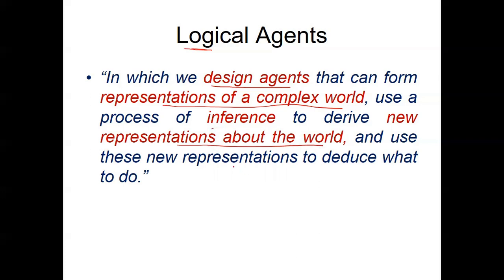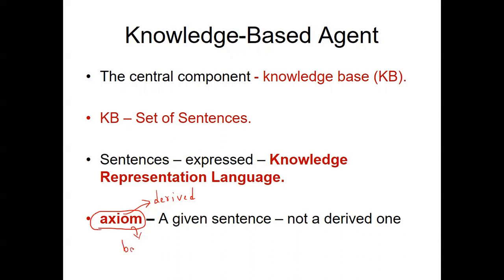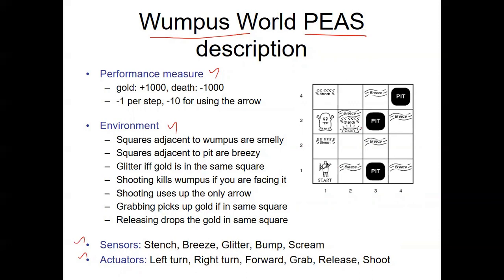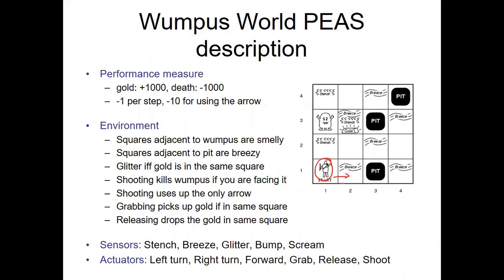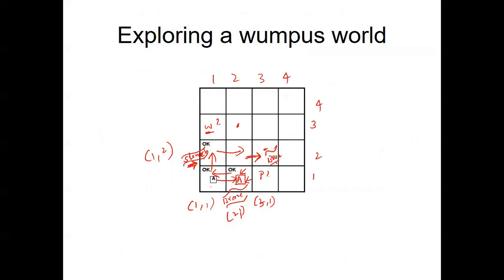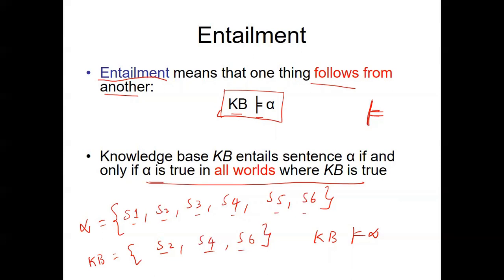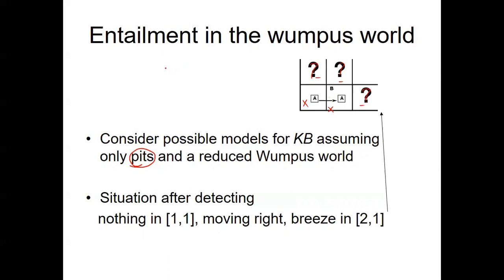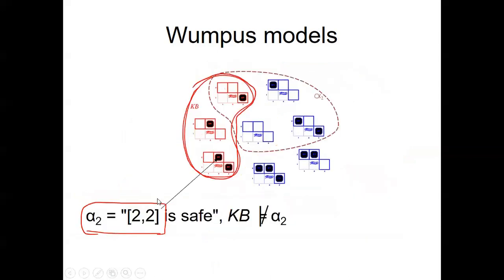AI Lecture 18